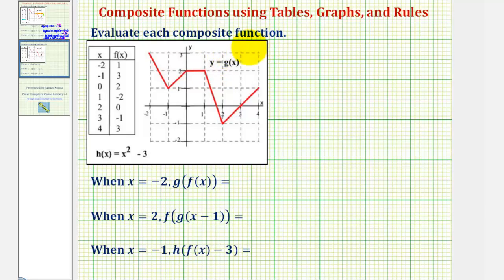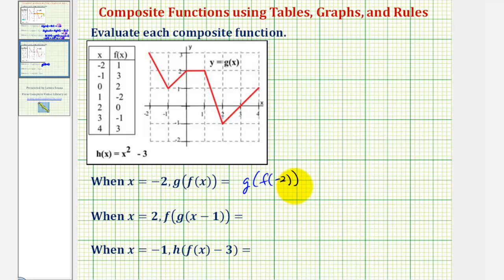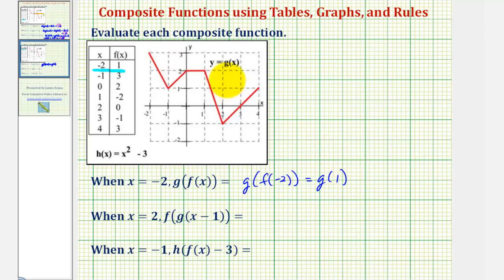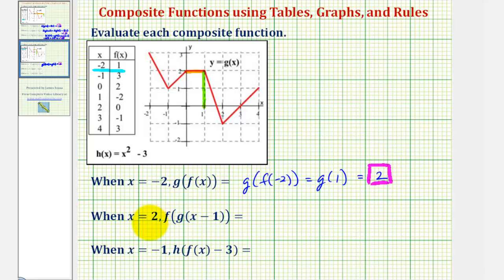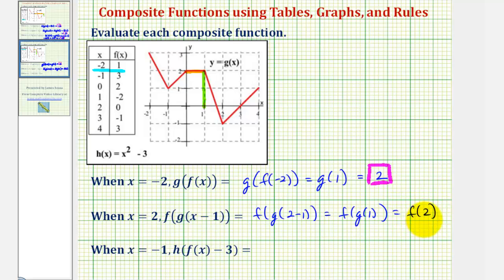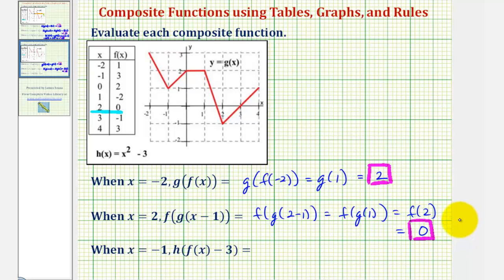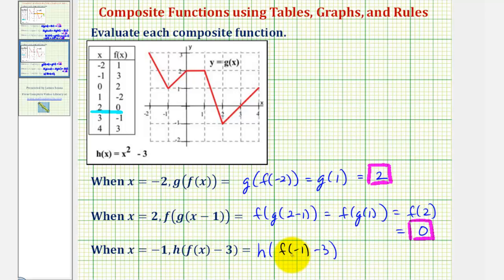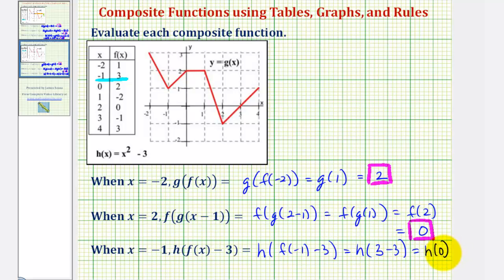Ex 2: Determine Composite Function Values Using Table, Graph, and Function Rule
This video explains how to determine various composite function values using a table, graph, and function rule.